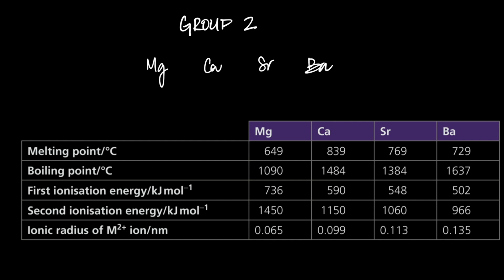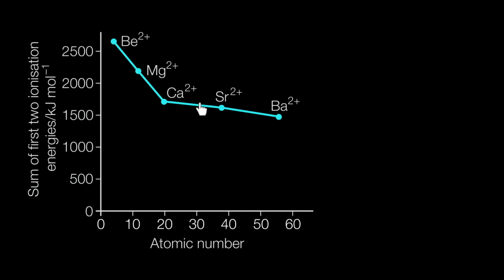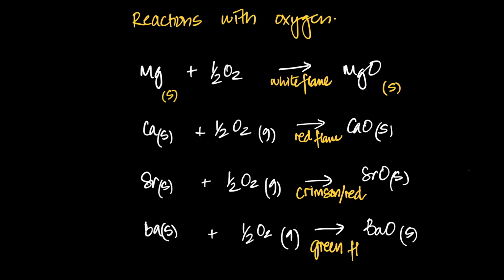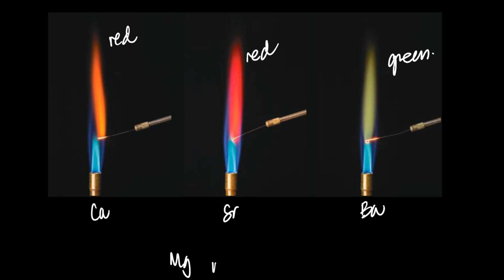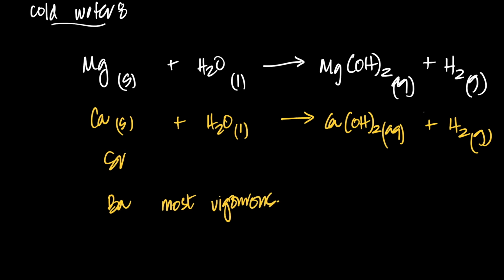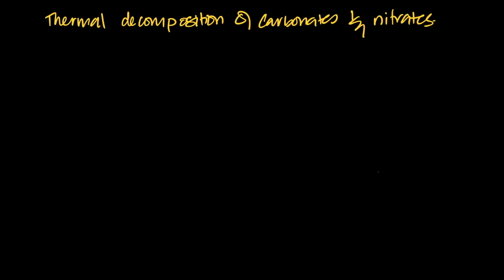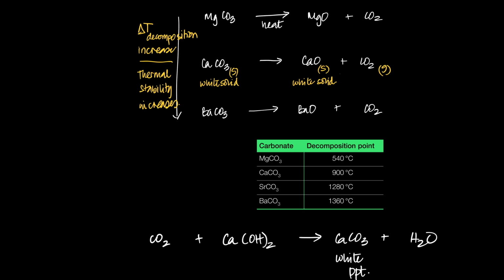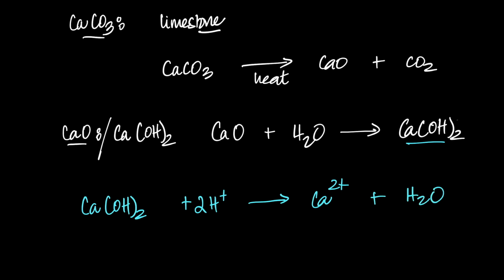Group 2 Introduction | Ch Group 2 | AS Level Chemistry